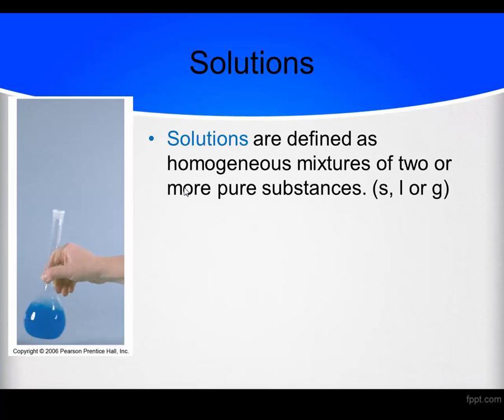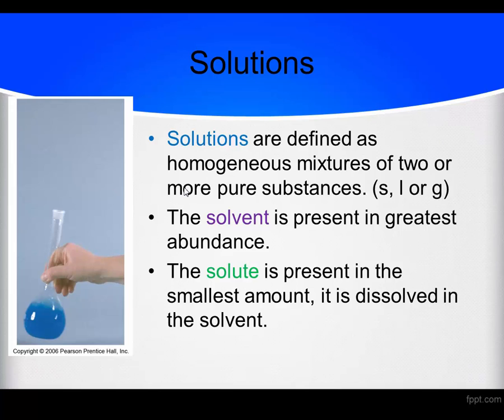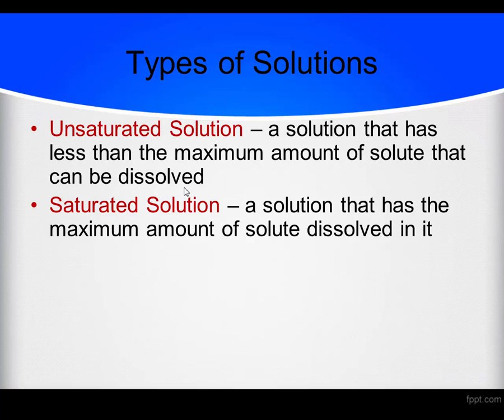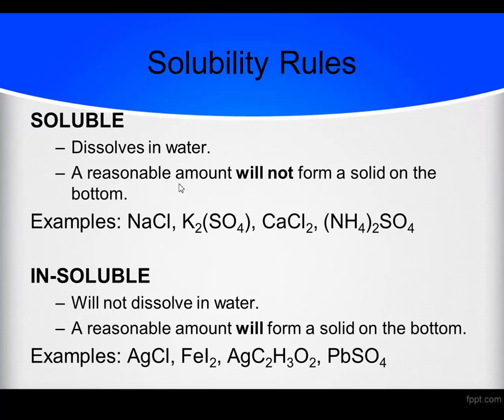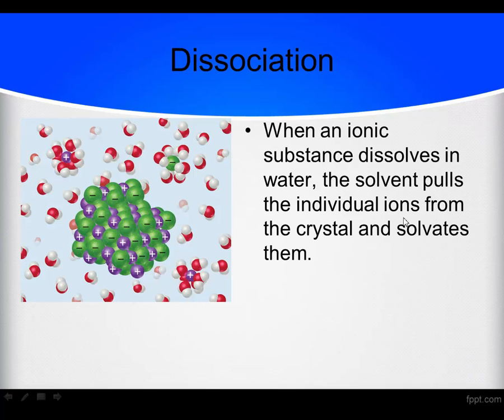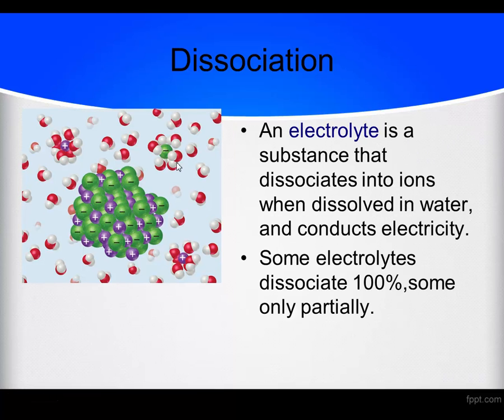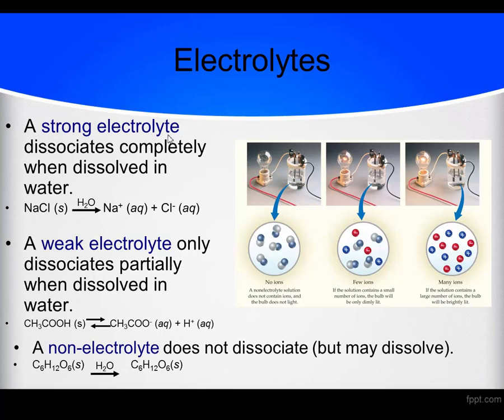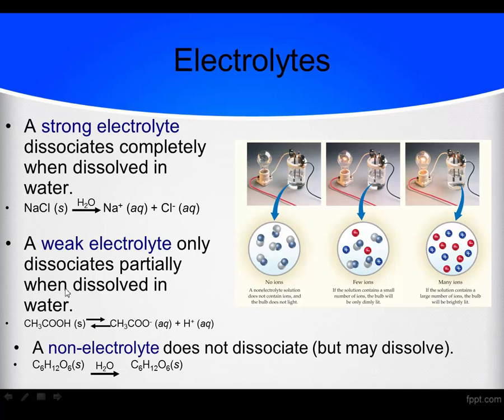HC: Unit 8 Aqueous Solutions Introduction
A primer on aqueous solutions, electrolytes vs. non electrolytes and how to use the solubility rules.